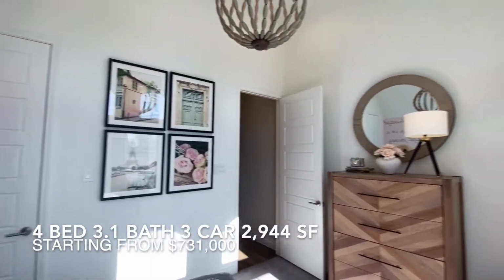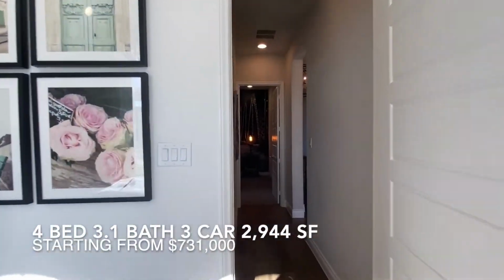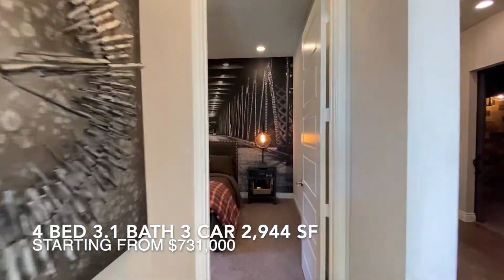2944 Plan By Perry Homes in Greens at Legacy in Prosper, TX Video Tour | Prosper New Home Tours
2944 Plan By Perry Homes in Greens at Legacy in Prosper, TX Video Tour | Prosper New Home Tours